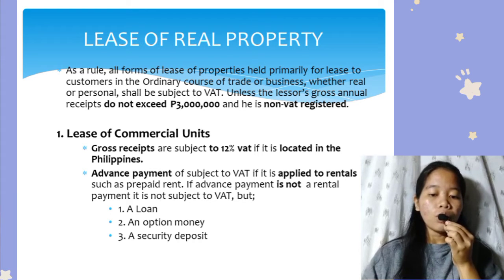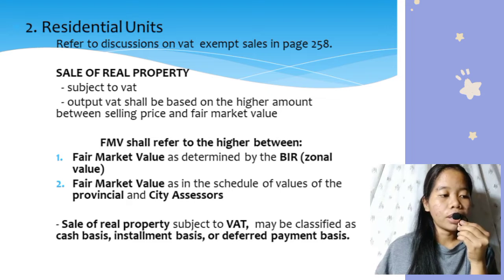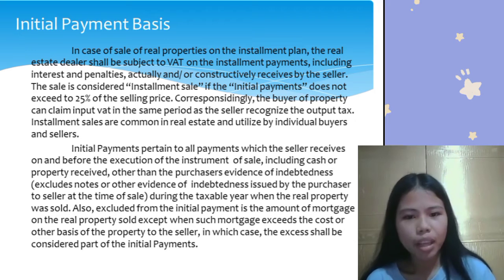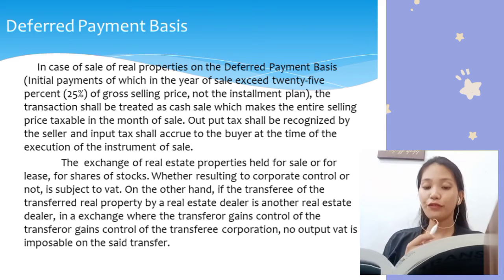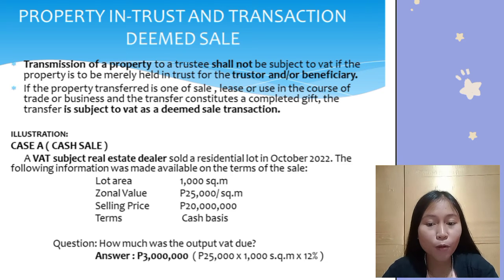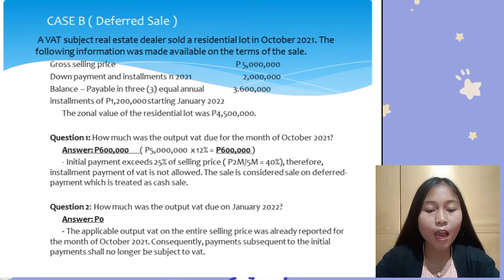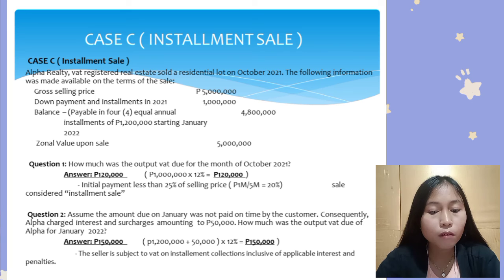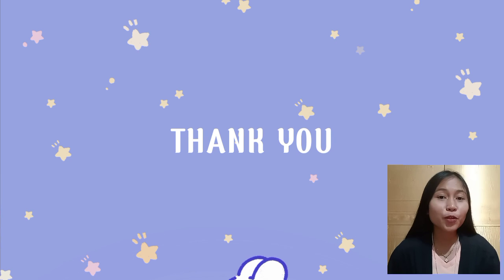Group 8 - Lease & Sale of Real of Real Property,Installment & Deferred Payment Basis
Group 8 - Lease of Real Property, Sale of Real Property, Installment Payment Basis, Deferred Payment Basis, Pre-Selling of Real Estate Properties & Property In-Trust and Transaction Deemed Sale